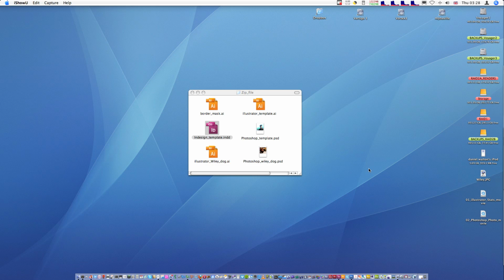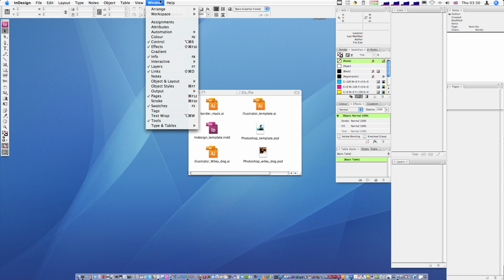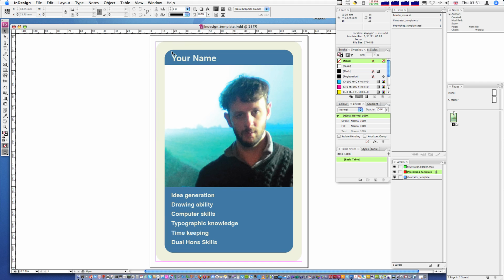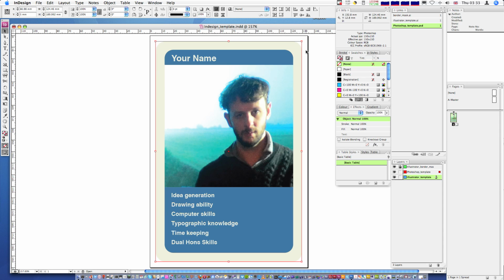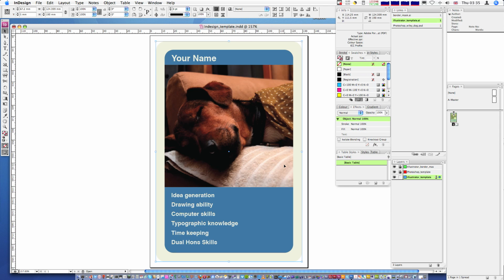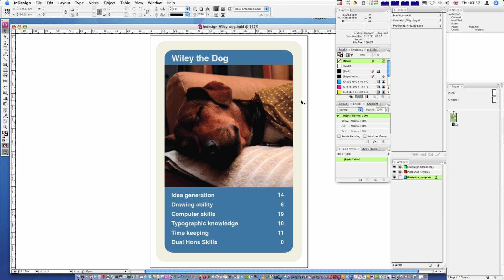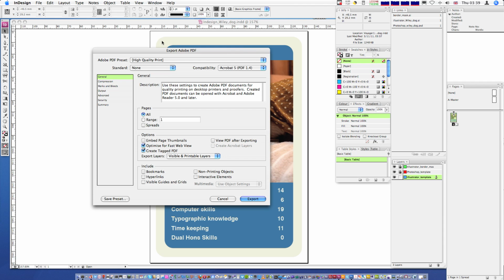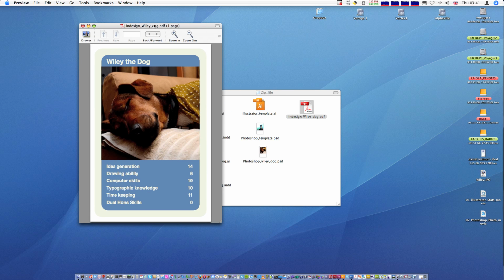UEL Graphic Design Top Trumps - Intro to Adobe Creative Suite - Part 3 Indesign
Part three of the introduction to the Adobe Creative Suite - Opening up Indesign, updating linked files and saving as a PDF